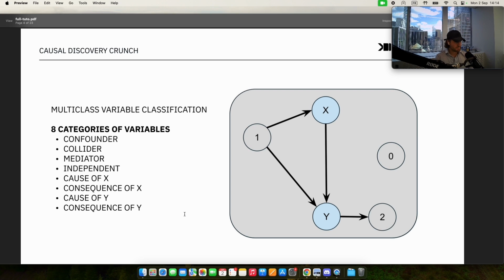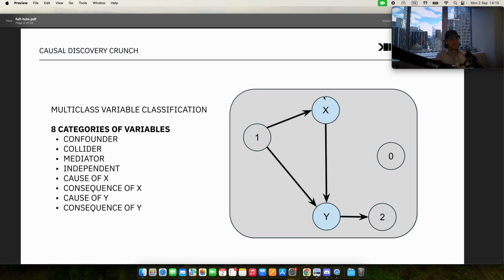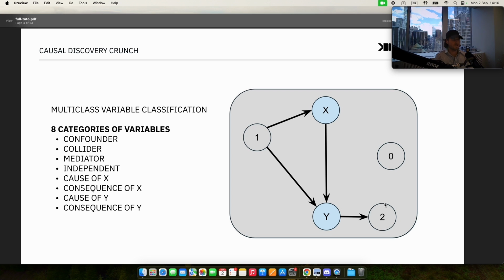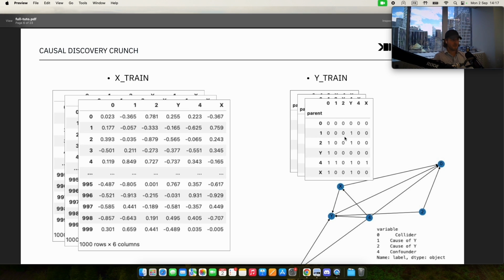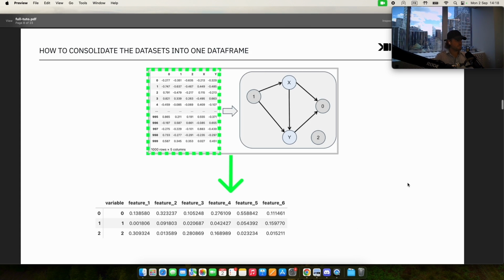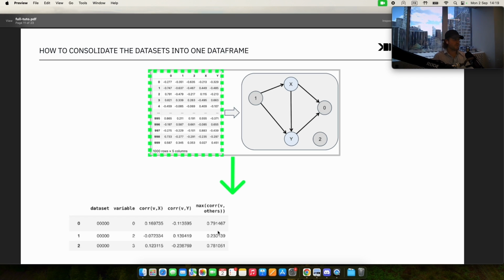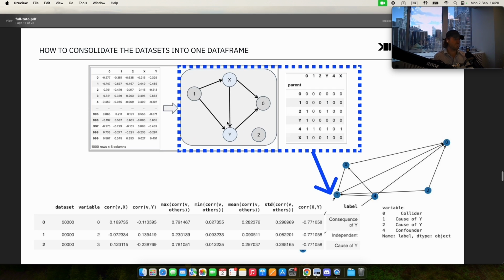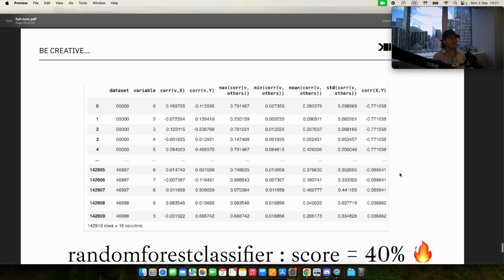ADIA Lab Discovery Challenge - Supervised Approach Notebook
Jean Hérelle, Crunch Lab CEO and Crunch DAO main instigator, offers a short introduction to causal discovery, along with a supervised training notebook. This educational material was developed with assistance from the ADIA Lab team, providing viewers with a practical guide to understanding and applying causal discovery methods.